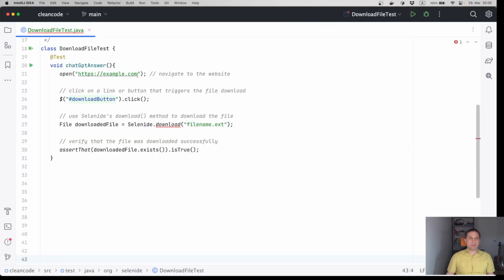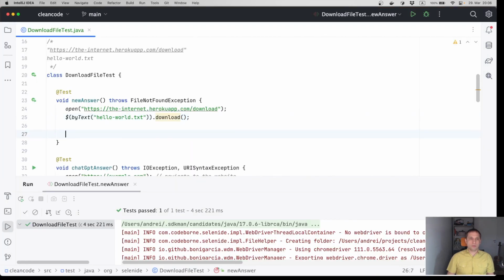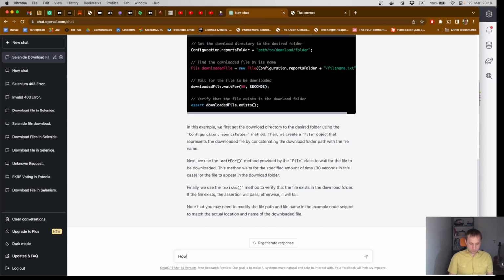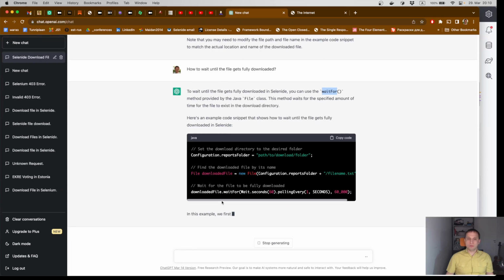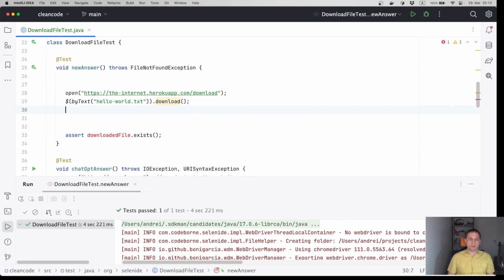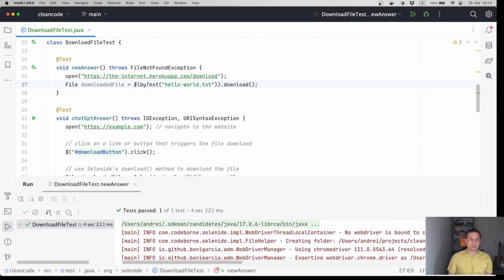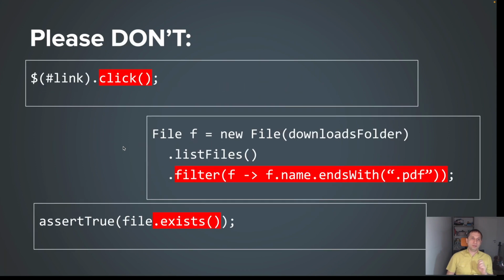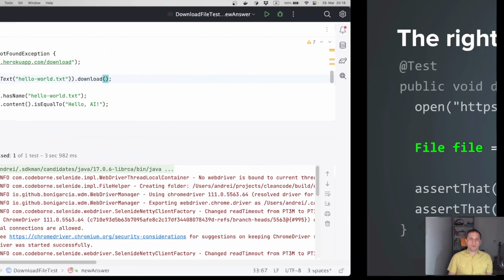How to download a file in Selenide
Asking from ChatGPT how to download a file in Selenide